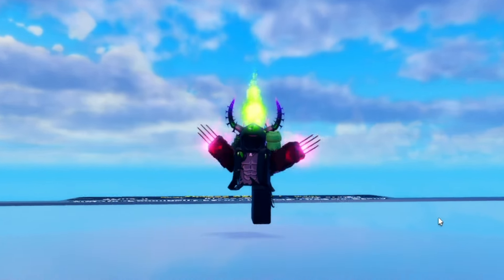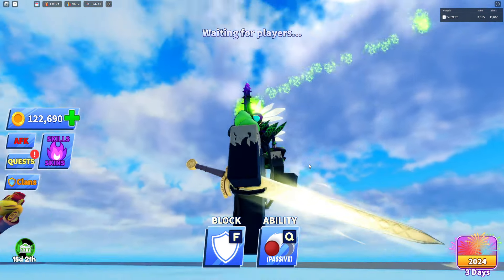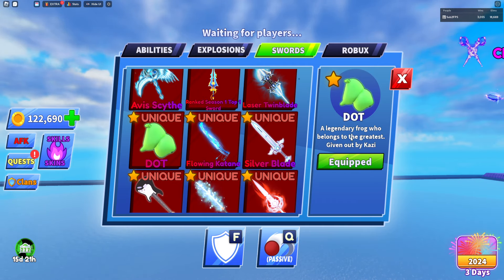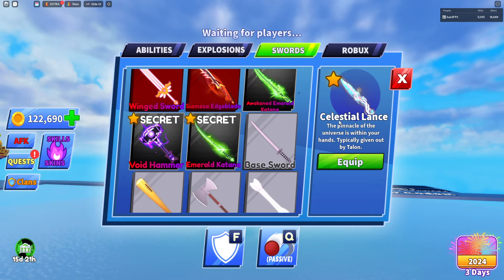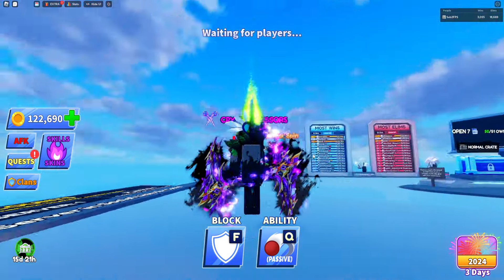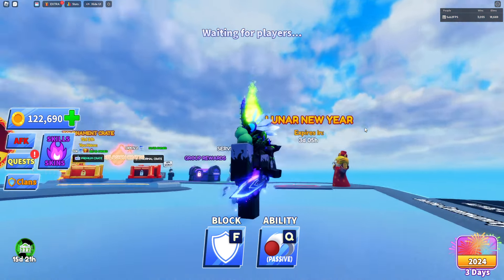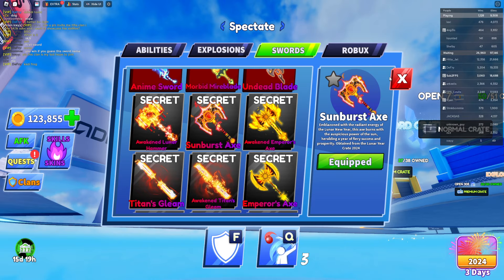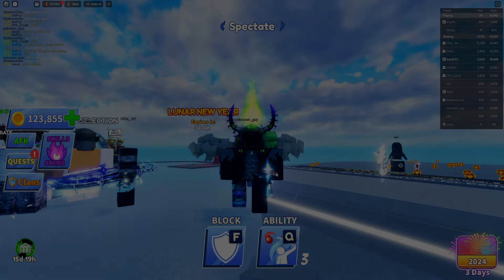MY SUPER RARE INVENTORY REVEAL In Roblox Blade Ball